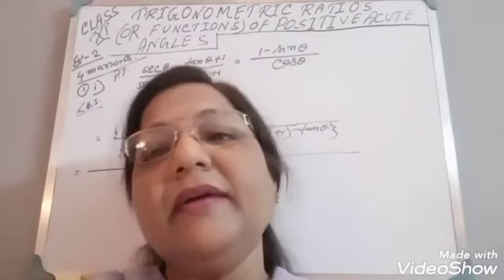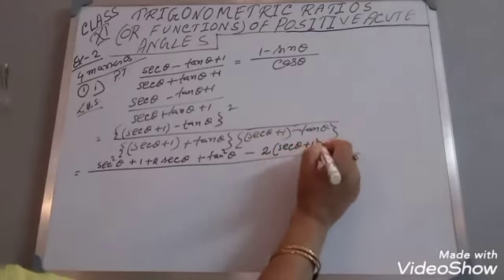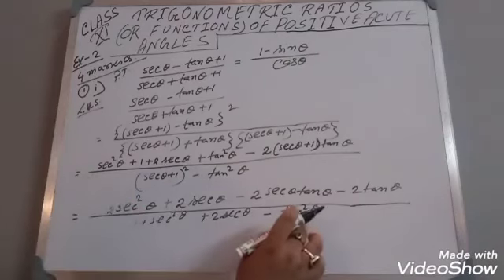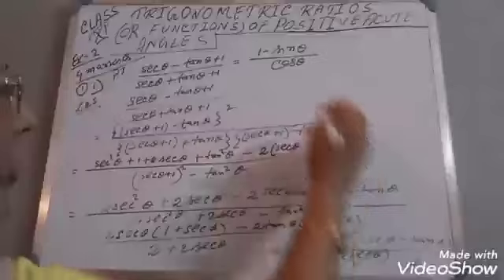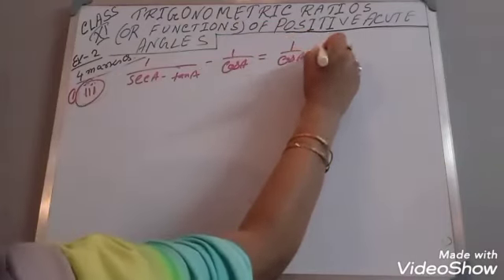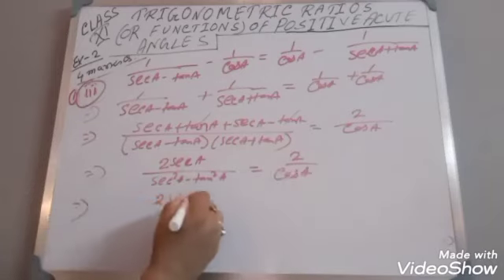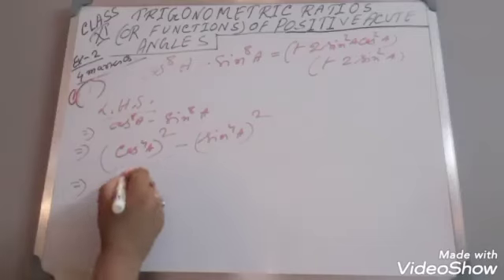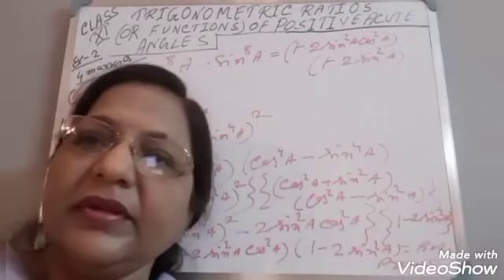Class 11 Maths( Trigonometric Ratios of positive acute angle)part 5